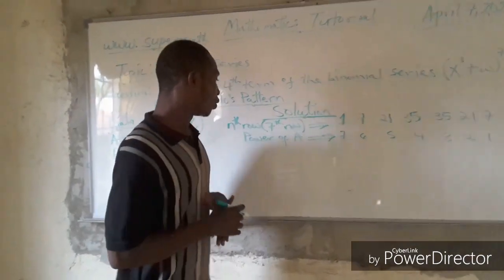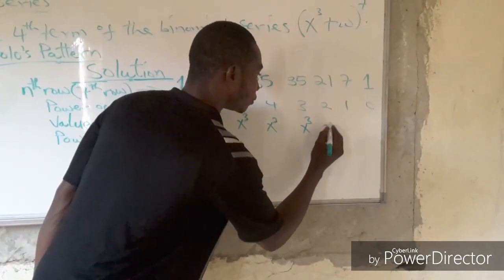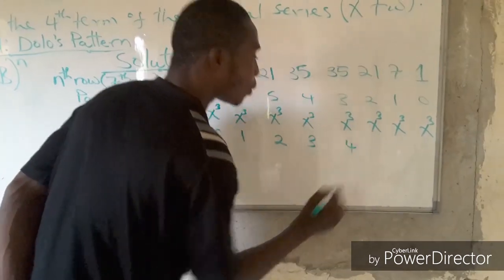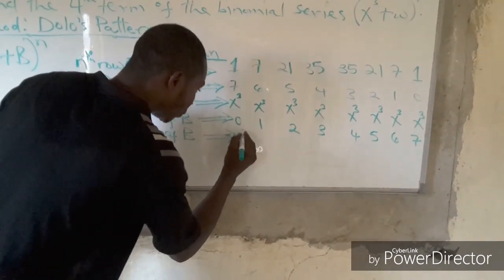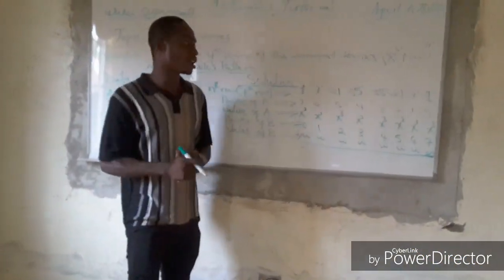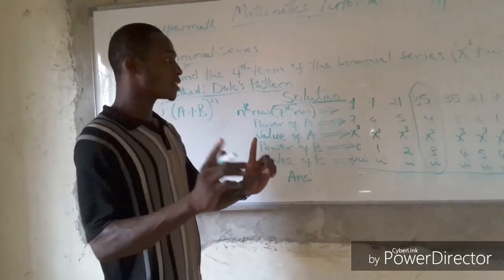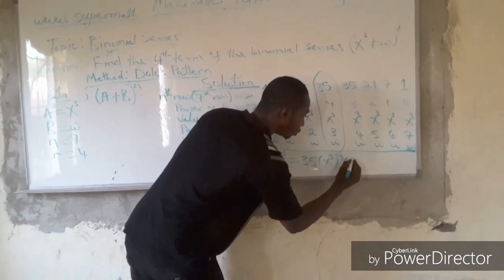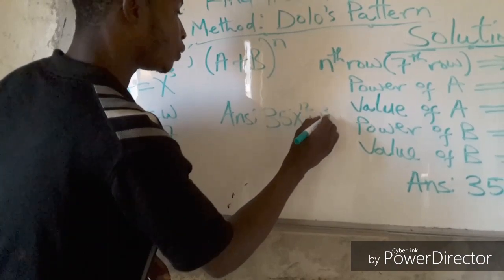Binomial series problem solving (Dolo's Pattern) || Dolo S Tokpah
A new method in solving problems in Binomial Series(Dolo's Pattern). This method was officially developed by Dolo S. Tokpah an astute young mathematician of Liberia (Africa). The Dolo's Pattern aim at finding a specific term in a binomial series and can also be used to expand any binomial series problem.

The world of mathematics require innovation, and as such this method is one of the most easier methods in solving problems in binomial series. Previously, there were four known methods universally in solving binomial series problems, these methods are; "Binomial Theorem", "Handy Computational Pattern", "Summation Notation" and "Pascal Triangle". However, considering mathematics to be innovation, Dolo S. Tokpah had officially contributed to this topic (Binomial Series) by developing a method called the "Dolo's Pattern". Therefore, there are currently five well known methods in solving problems in Binomial Series universally.

For more enquiry in using this method (Dolo's Pattern) and other relevant information you may need to know about the developer. Kindly contact Dolo S. Tokpah below:

I wish you good luck in your mathematics endeavor. Thank you and keep following my YouTube channel. God bless.